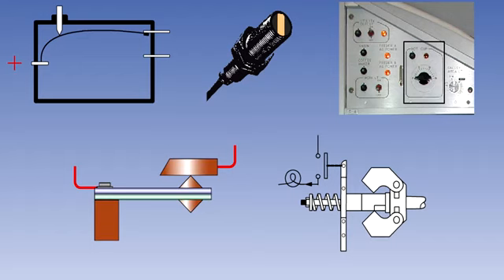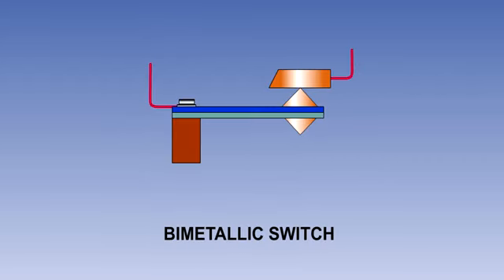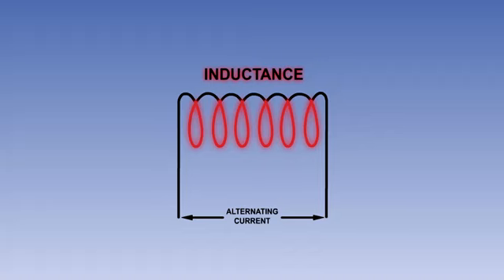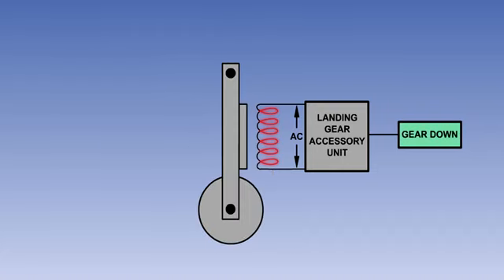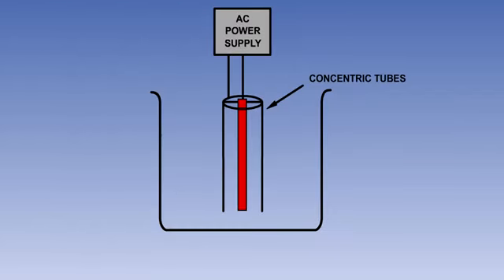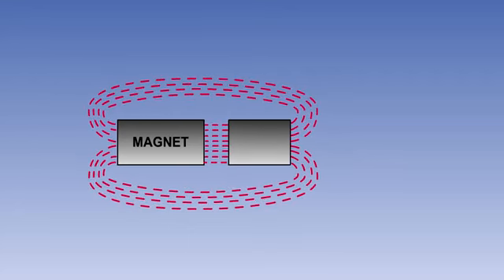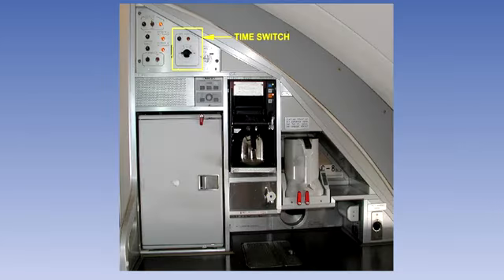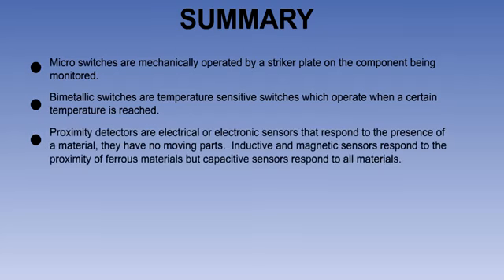05. DC Switches Automatically Operated Switches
In this Direct Current Electrics lesson, we dive into automatically operated switches — devices that control DC circuits without manual input. These switches respond to changes in conditions such as temperature, light, pressure, or current flow, making them vital for automation and protection systems.

👉 What You’ll Learn in This Video:

The purpose and function of automatic switches in DC circuits

Common types: thermal switches, relays, limit switches, pressure switches, and reed switches

How automatic switches work and where they’re used

Real-world applications in electrical and electronic systems

💡 Why This Matters:
Automatic switches are key to designing safe and efficient circuits. Understanding them helps you progress from simple manual controls to intelligent, self-operating DC systems.

Your complete guide to learning DC electricity — from basic principles to advanced circuit applications.